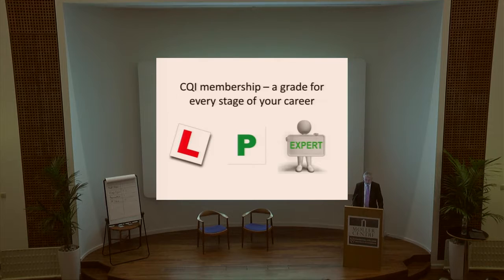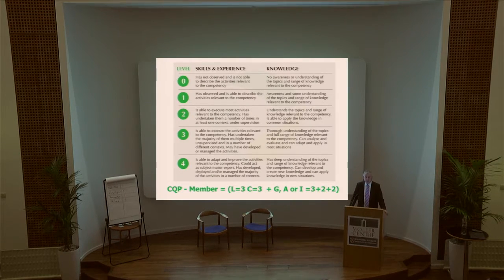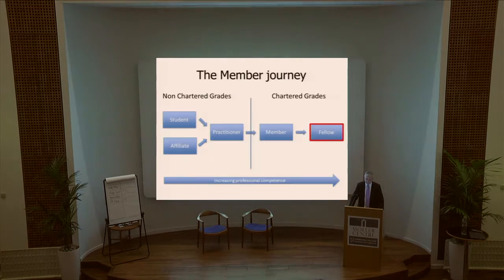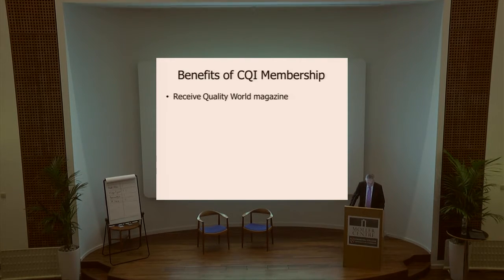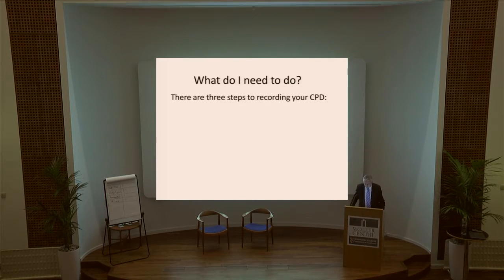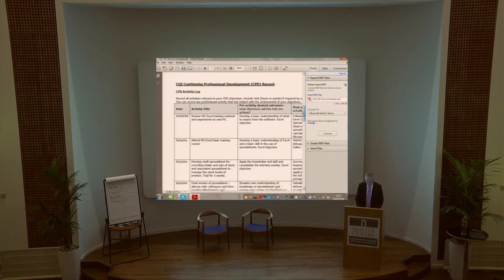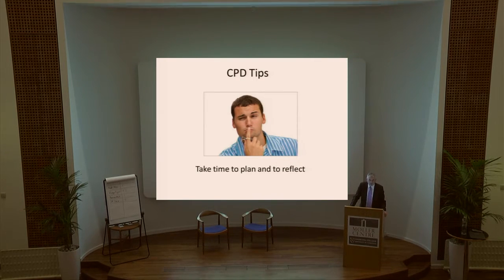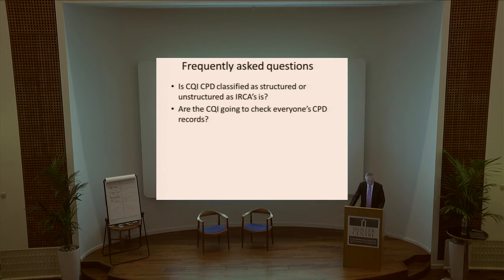Event: Making the Grade (a CQI Roadshow)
Find out how you can gain recognition and progress in your career

Quality is a career with many different start points and many different development paths. This 30 minute video (recorded live at the CQI Peterborough & Cambridge branch) covers;

• CQI membership – a grade for every stage of your career
• Chartered Quality Professional – setting the international gold standard
• Benefits of CQI membership, for you and your employer
• CPD – what it means for quality professionals.